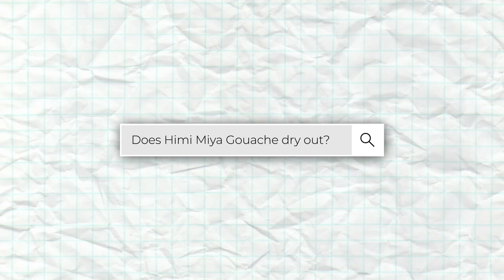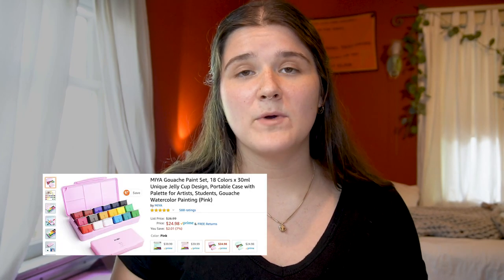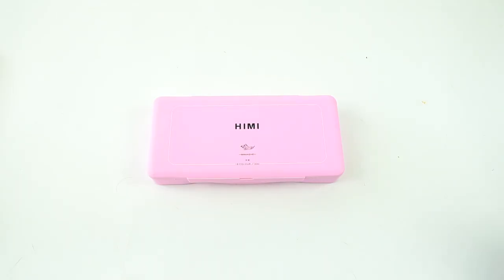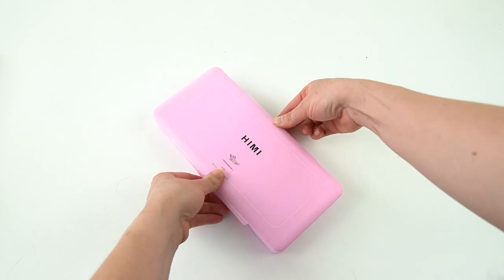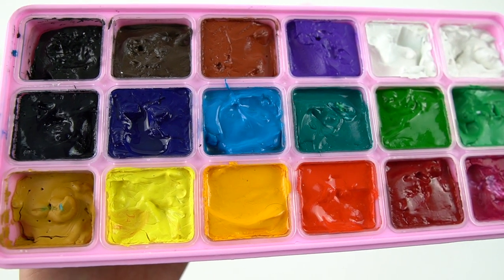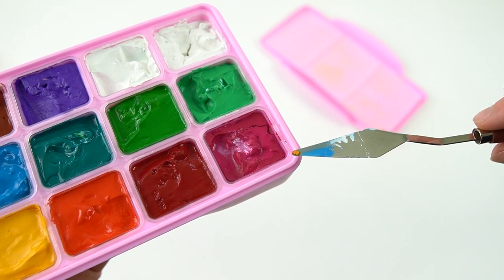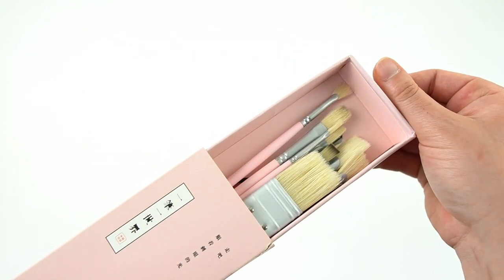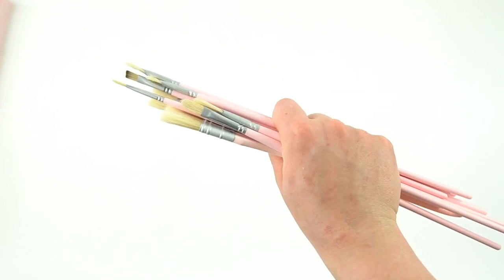Does Himi Miya Gouache Dry Up? Affordable Jelly Gouache Paint Review After 6 Months ✰ Paint with Me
I've had the Himi Miya gouache paint that's all over YouTube for 6 months now and the only thing I wanted to know 6 months ago was: will it dry up? And is this affordable jelly gouache worth your money? Check this video out and listen to my honest thoughts about how I like this paint set and how it's held up over time. This is my second ever YouTube video!

Rolling in at only $24 for 18 colors and 30oz of paint in a unique jelly cup style (rather than in a tube), it's a really affordable option for anyone getting into gouache who doesn't want to waste expensive materials. And also the jelly cups make it fun! One tip I've learned is to either not peel the lids all the way off to keep the jelly cups from drying out.

I do really enjoy the Himi Miya Gouache and use it often! I love affordable paint I also do a lil speed paint in this video and use the Himi Miya brushes for the first time! I've had them for 6 months along with the paint but I've never actually used them. I talk about how they have long handles and stiff bristles, and at the end I talk about how my painting process went with them!

✷EQUIPMENT✷
Sony Alpha a6400
Sigma 14mm f1.4
Lavalier Mic
Manfrotto Compact Tripod
ESDDI Softbox Lights